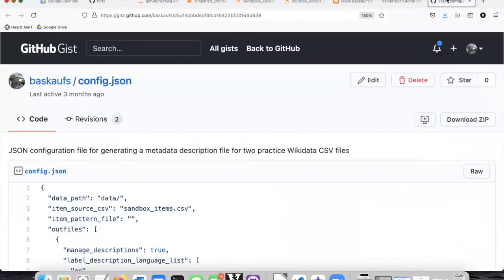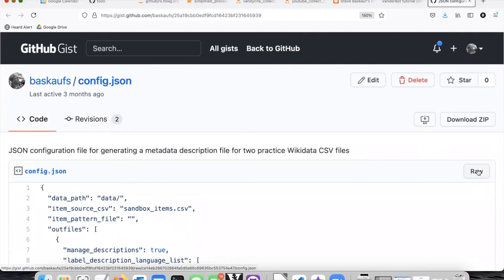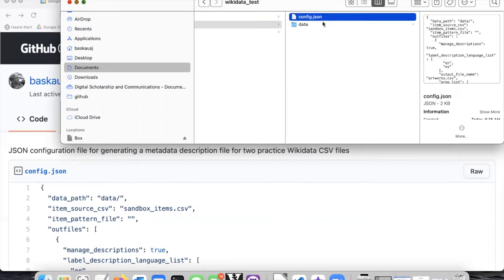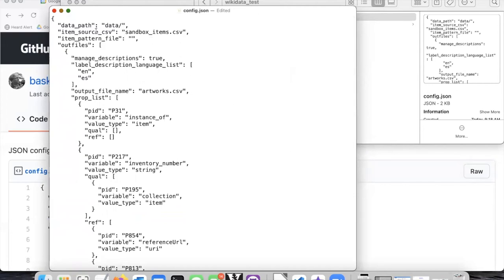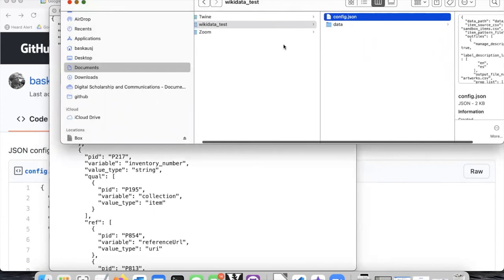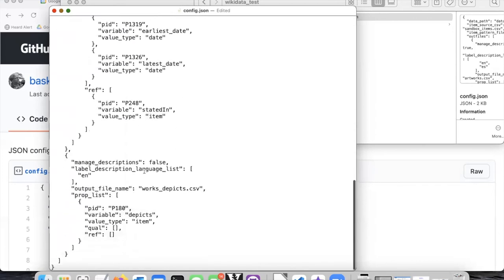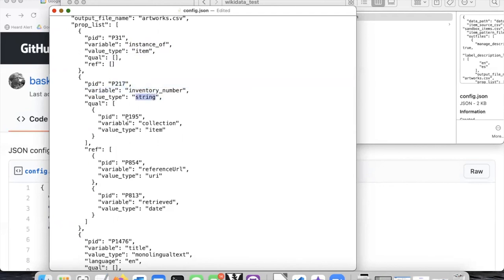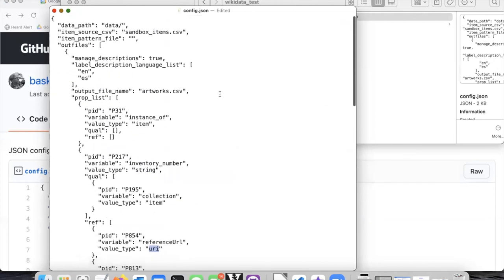Simplified configuration file - VanderBot (LD4)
We download and examine a simplified configuration file that can be used to generate a metadata description file and CSV column headers.